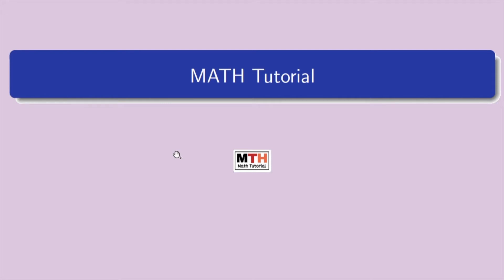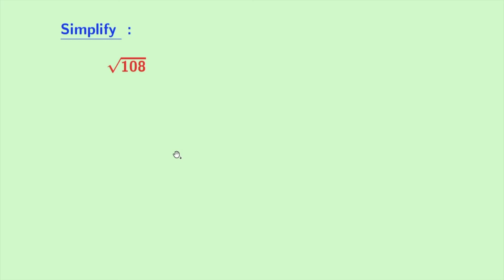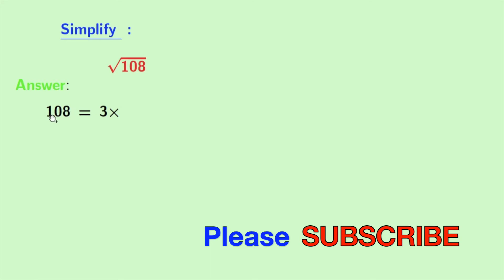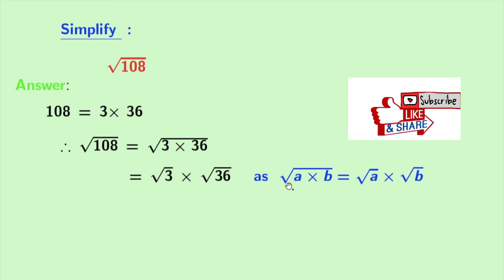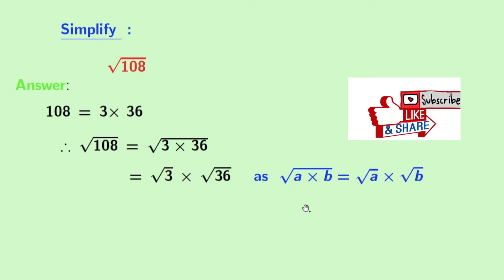How to simplify root 108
In this video, we will find the square root of 108 in a very easy way. Calculate 108^1/2
Simplified the square root of 108. well explained.
We daily post videos on youtube